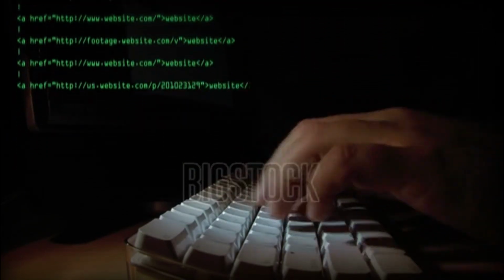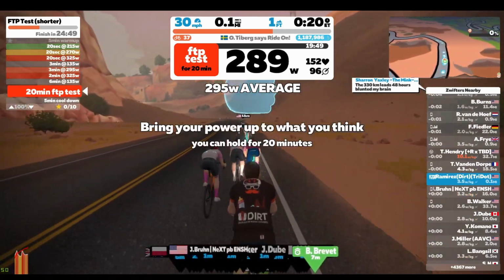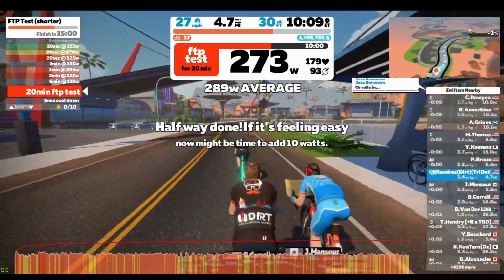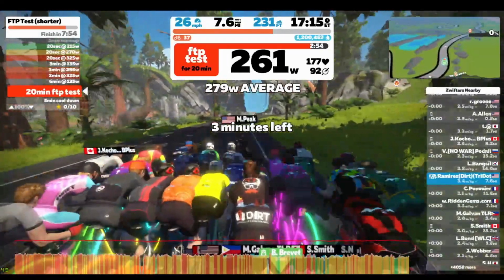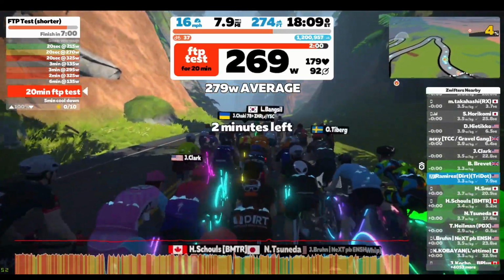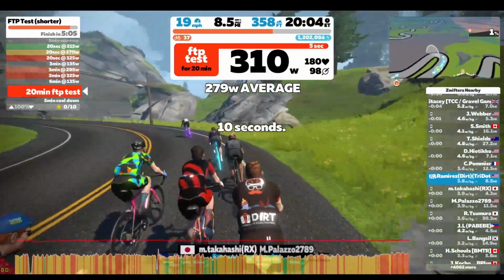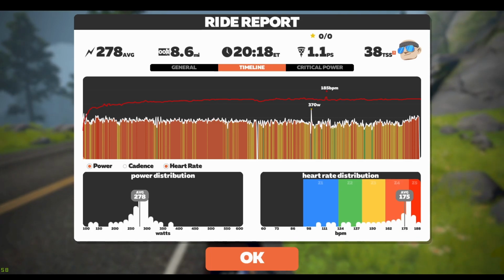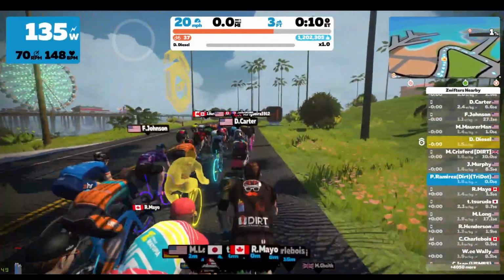Zwift FTP Hack updated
Updated and Edited video!

This video gives break down a hack I've found to squeeze a few more watts out of yourself.

Personally rides or races in a group setting make me perform a little bit better, this does that in the FTP test workout.

Step 1: Do a warmup, what ever you typically do as a warmup.  Then end the ride and save of discard that is up to you.

Step 2: Start a new ride with, select the FTP workout.  I usually use the 45 min or shorter test.  Then select a PacePartner to perform the test with.

Step 3: The trick is to start pedaling before you actually hit the "ride" button.  The PacePartner gives a 5 second pedal assist to get you into the group.  Use this time to manually skip through the prompts to get to the 20min testing portion.

Step 4: The test.  Now just perform the test as you normally would pedal and hang on to the group.  If you have a specific wattage goal in mind keep an eye on your average watts (95% of the average will be your FTP).

Step 5: Soon as the test is done you can coats to a stop, or get to the pairing screen to slow down quicker.  End the ride and save it.

Step 6: Cool down, hydrate, celebrate!!

Congrats you have completed an FTP and hopefully were able to improve your numbers!

If not no worries, better luck next time.  Pacing for a full 20min is difficult, stay the course and ride on!